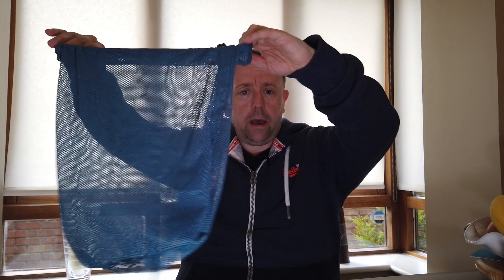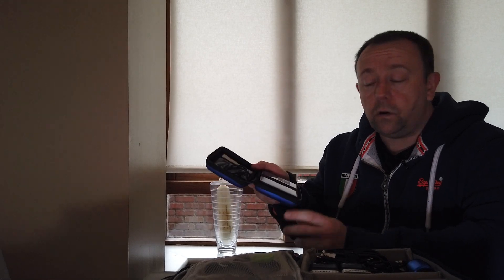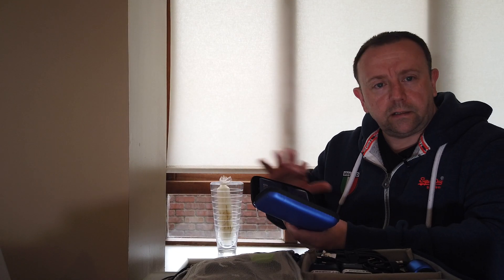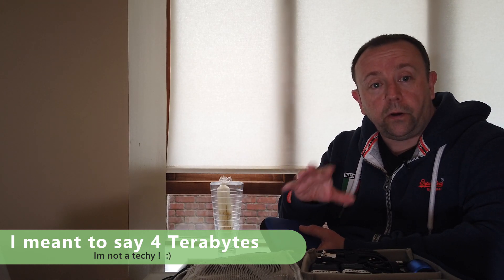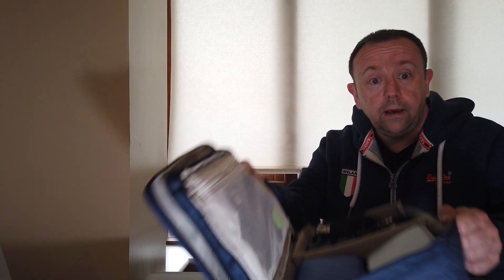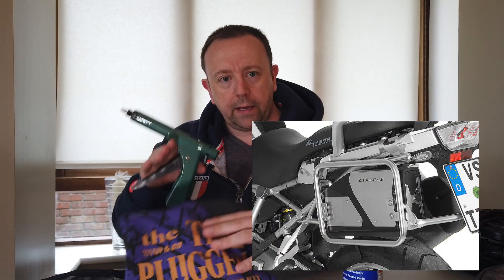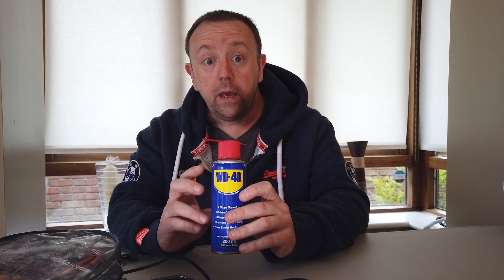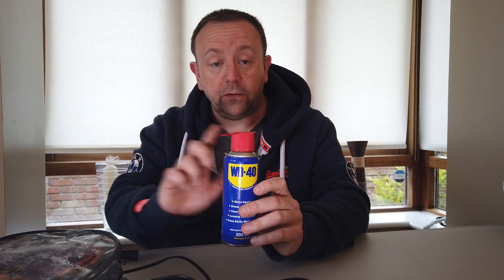My Motorbike Travel Gear Overview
Continuing my Lock down series of videos while COVD-19 has us all stuck to a 2km limit  from home, and the BMW GS1250 Adventure I recently bought is sat in my shed wondering WTF is going on,  I take a look at some of the travel accessories I use that are not part of the bike or rider gear equipment.  These are items that I find very useful when travelling both for motorcycle tours as well as for work.

They include the following items and I have included links where possible below.

Touratech Inner Bags for Zega EVO Panniers,
100L Holdall/Duffle Bag
Mesh Laundry Bag,
Transparent Wash Bag,
Dry Bags,
Cable Tidy Bag,
External Hard drive,
X Mini Bluetooth Speaker
Atomizer,
USB Multi Charger
Peli Case
Nooz optics
Nike Brasilia Bag
The Stop and Go Tire Plugger
WD40
Jump Leads
Tyre inflator compressor
CO2
Tool kit
HelmetLok
Visor Cleaner
Puck